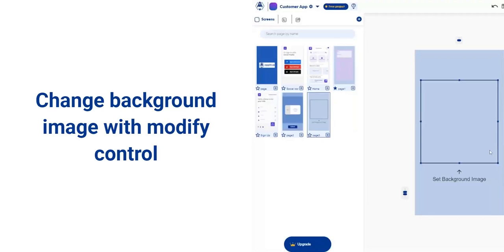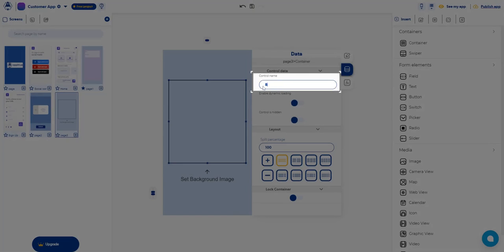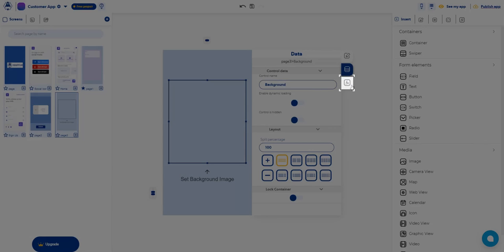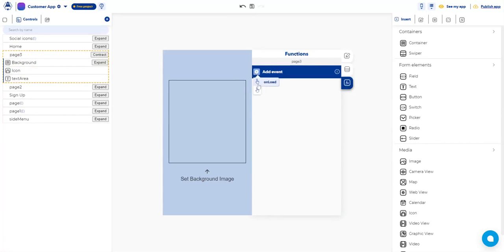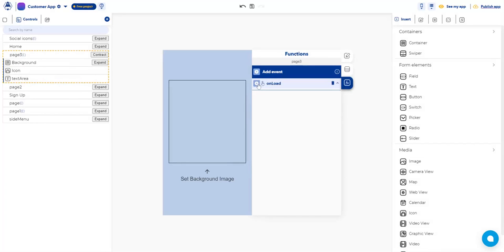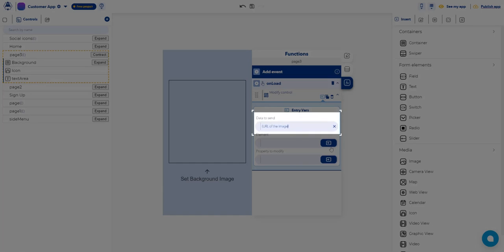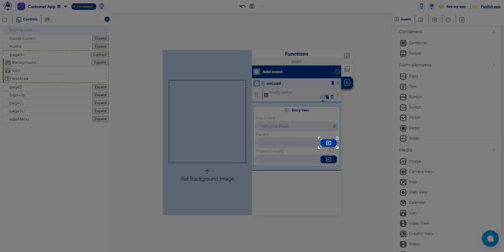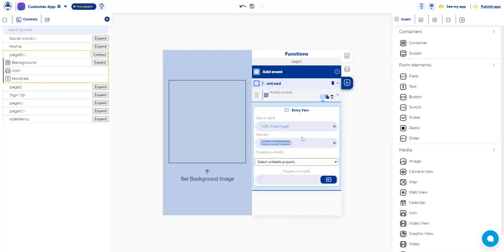Change background image with modify control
Learn how to use this function